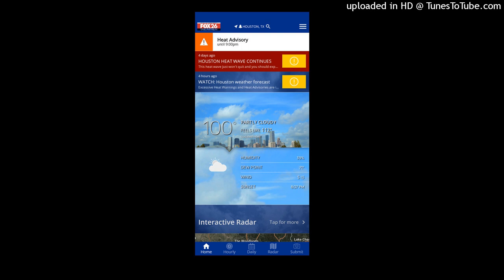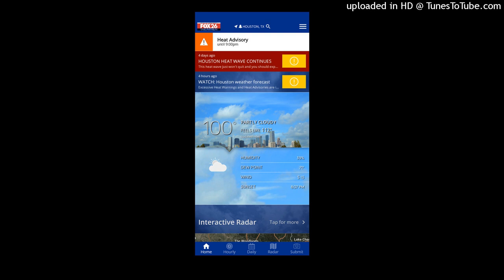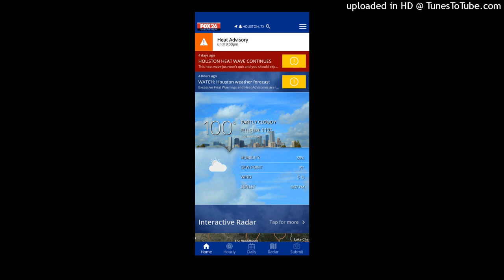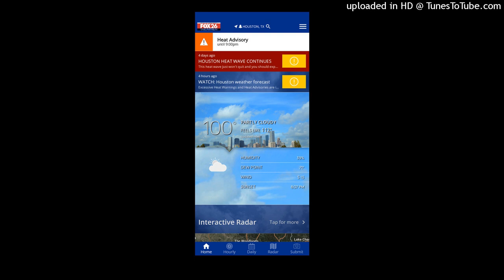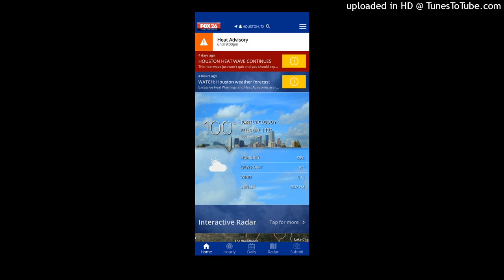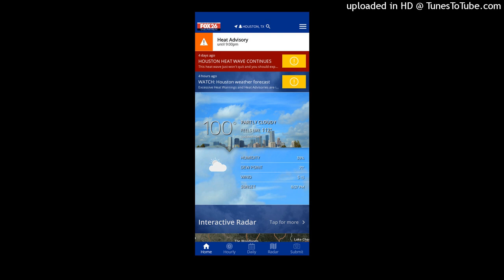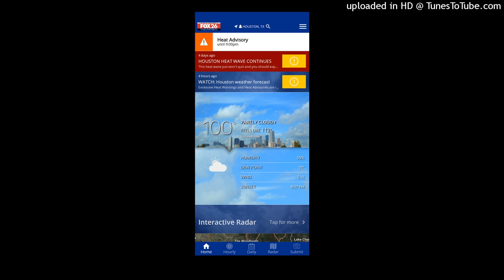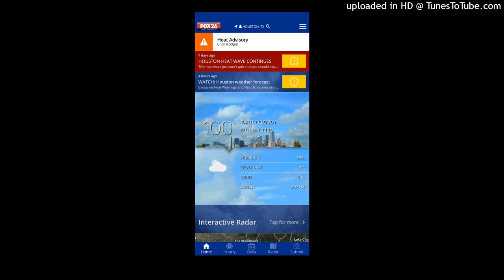IM ABOUT TO SNAP TRIPLE DIGITS AGAIN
IIM ABOUT TO SNAP! TIRED OF TRIPLE DIGITS TEMPERATURES!  AGAIN COME ON!! I HAD TO STEAL TO SURVIVE WITHOUT FOID AND ITS BEEN LIKE THIS TWO WEEKS!!! IM TIRED AND WORN OUT !! I GOT TO GET TO GALVESTON!!!
You can help by sending GrubHub digital gift cards